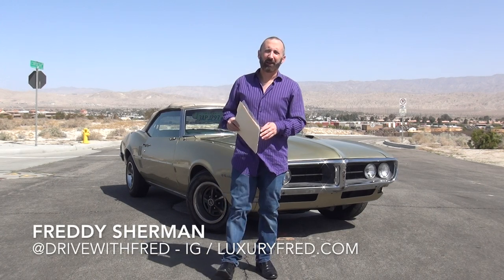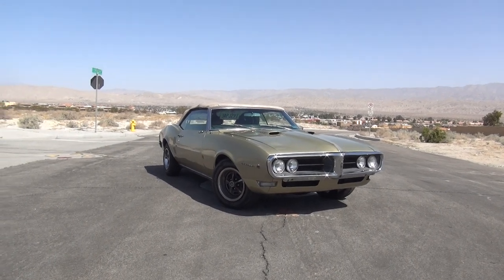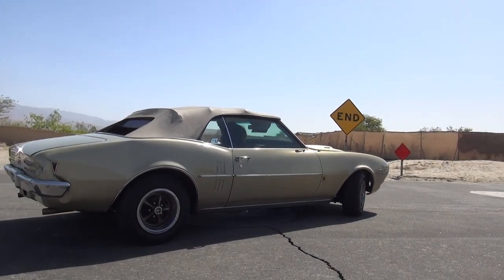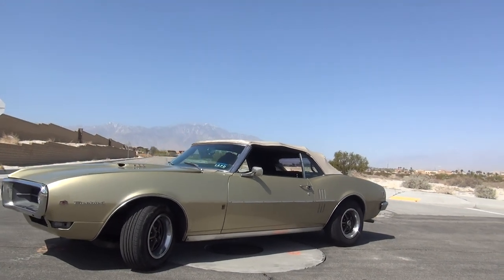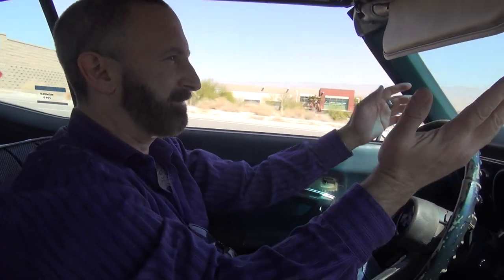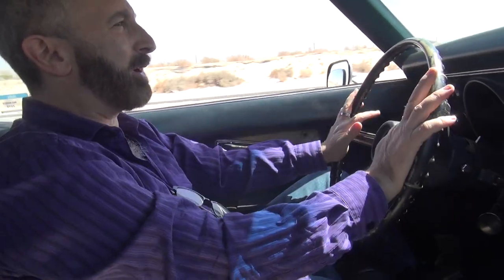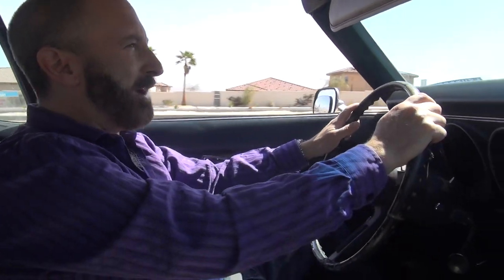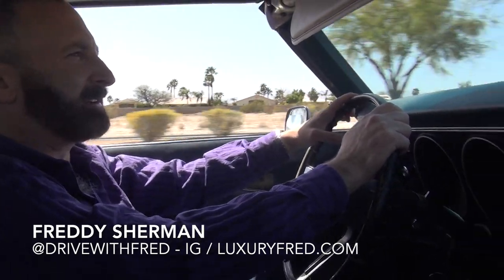1968 PONTIAC FIREBIRD - RESTORATION VLOG 1 - A PREVIEW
I've begun the process to restore my vintage, numbers-matching 1968 Pontiac Firebird. I did a re-spray to the original Pontiac April Gold color about 20 years ago but the interior is original (repainted in the 1970s). Mechanically, it's all original as well with a two-barrel, 350 cubic inch V8 engine and a two-speed PowerGlide transmission.

It's a convertible and has the deluxe interior, with power windows, power steering and power brakes.

Here's a preview of the car and cruise around my neighborhood. After driving so many modern performance cars, it's a lot of fun to drive around in a classic muscle car like the Firebird.